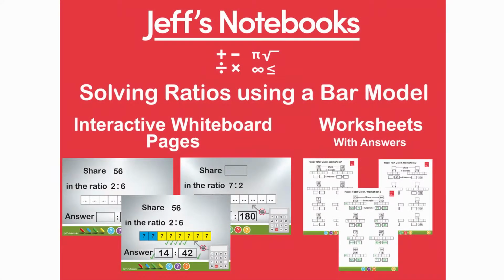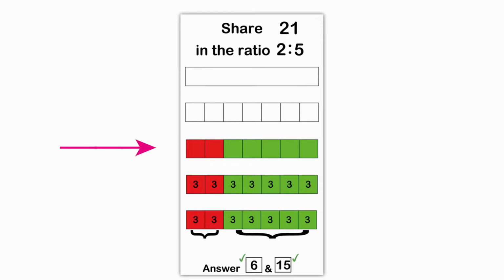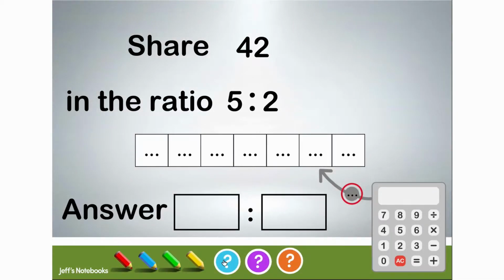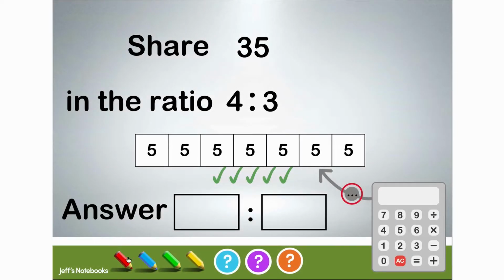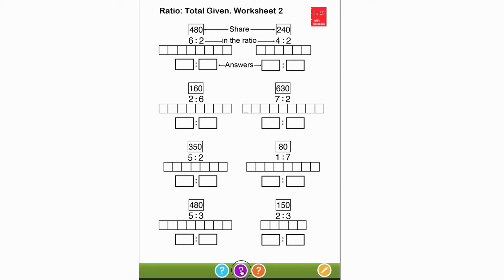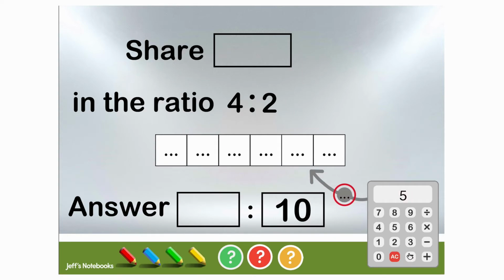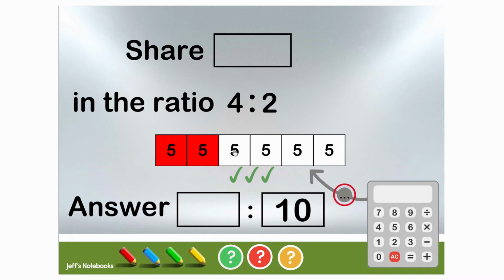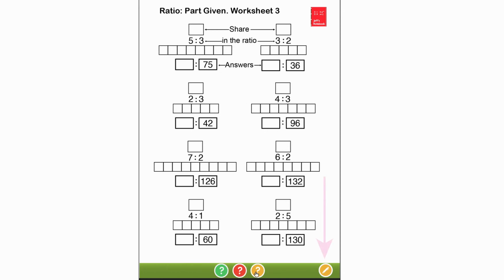Ratio with the bar model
This video explains how a set of interactive resources on Ratio can be used.